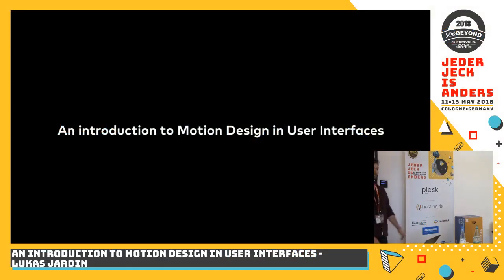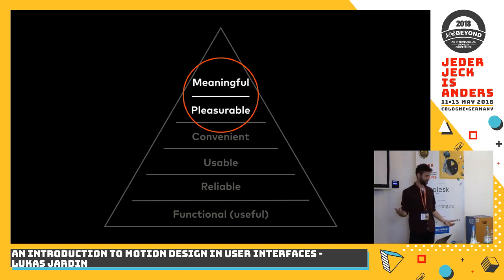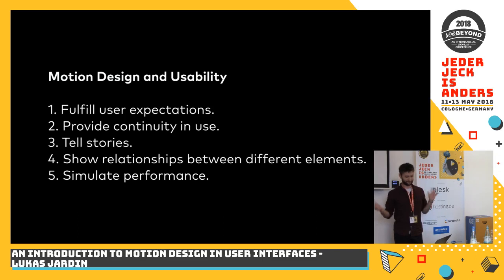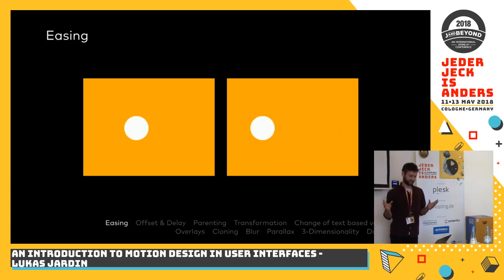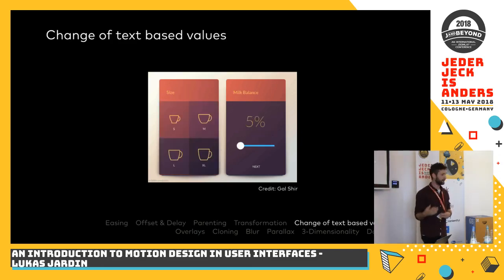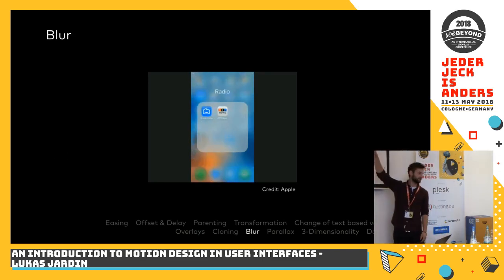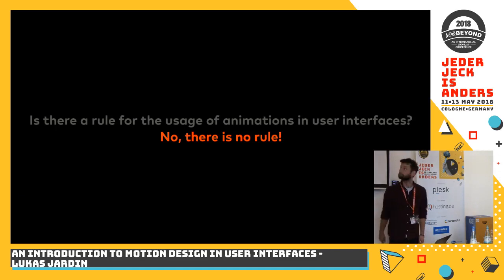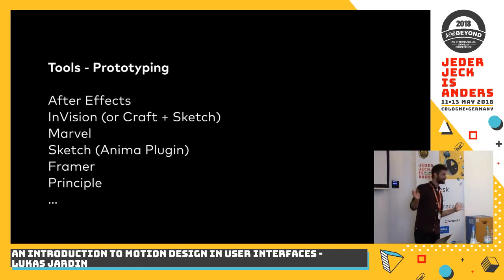JAB18 - An introduction to Motion Design in User Interfaces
by Lukas Jardin

An introduction to Motion Design in User Interfaces

Motion Design becomes more and more relevant in user interfaces, actually it is allready omnipresent in modern GUIs.

On the one hand nice animations create personality and bring joy. On the other hand they can increase the usability of an interface. Let's explore this additional layer to the visual design which should be used.